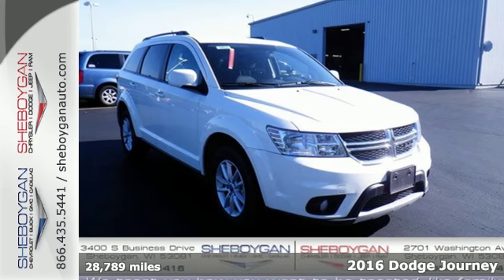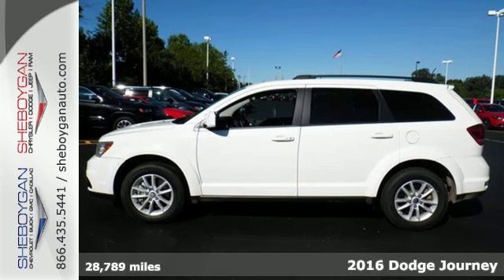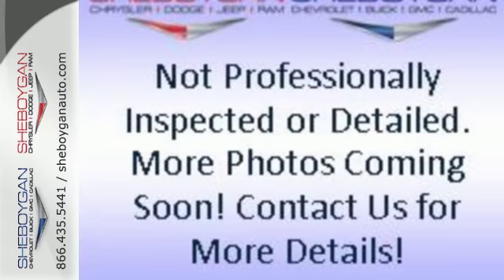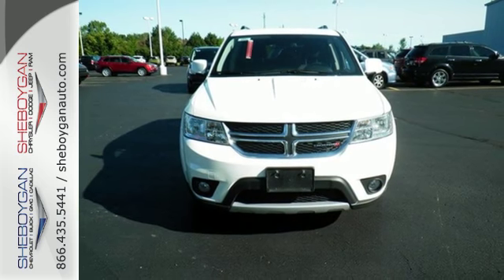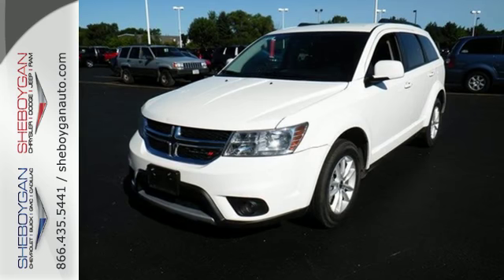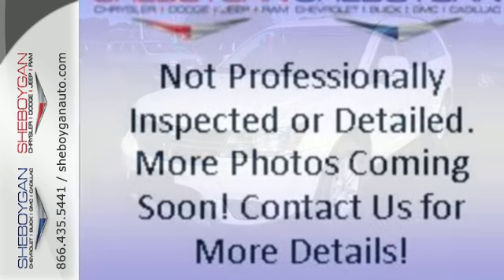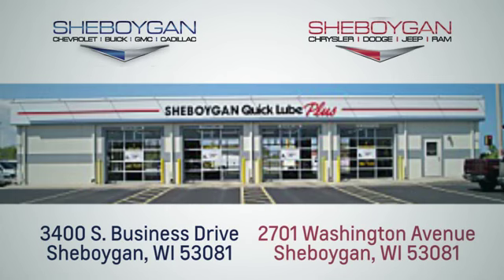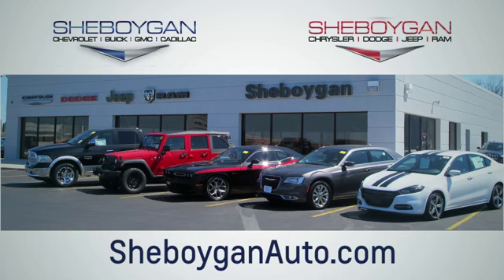Used 2016 Dodge Journey Oshkosh WI Sheboygan, WI B6852P - SOLD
Year: 2016
Make: Dodge
Model: Journey
Trim: SXT
Engine: 3.6L V6
Transmission: Automatic 6-Speed
Mileage: 28789
Stock #: B6852P
VIN: 3C4PDDBGXGT129171
AWD. Power squared. Fast on its feet. Be the talk of the town when you roll down the street in this beautiful 2016 Dodge Journey. Just one quick launch from a stoplight and you'll be SOLD! Nobody can resist the get-up-and-go in this SUV. It is nicely equipped with features such as AWD. Three dealerships two locations one goal to be your dealer! At Sheboygan Chevrolet Chrysler we walk it with pride! Our Sales personnel are non-commissioned which means we pay their wages not you!

Address:
3400 S. Business Drive